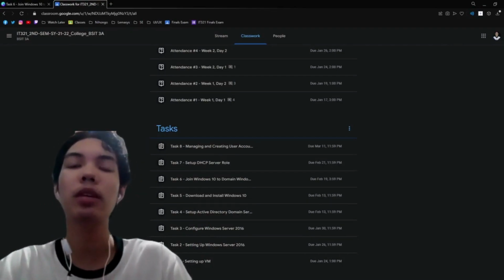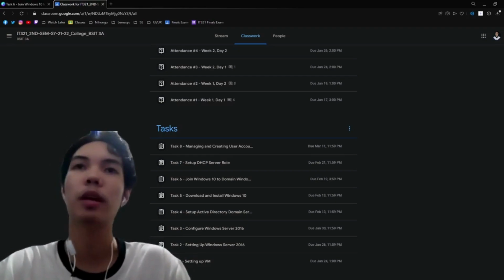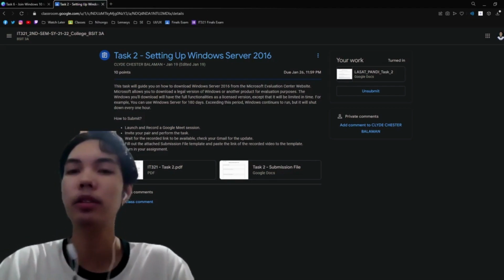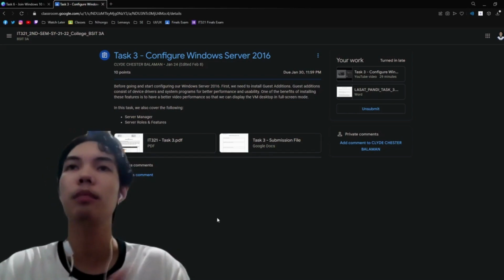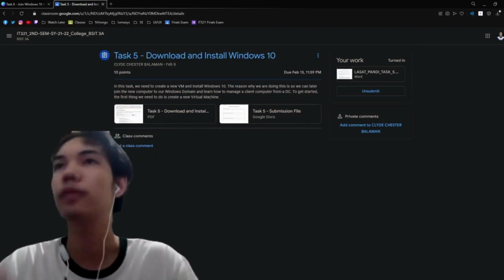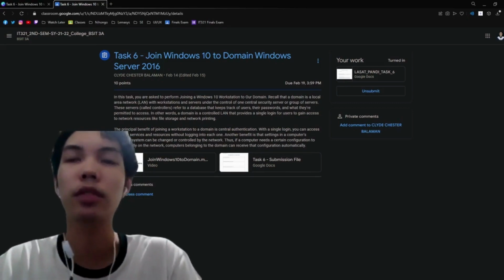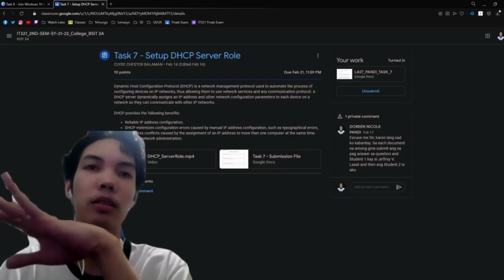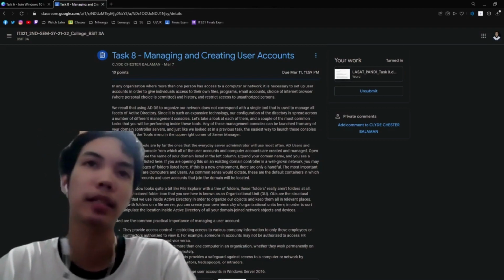Server Administration Summary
My personal insights and learnings from all the tasks all throughout the Server Administration Course.